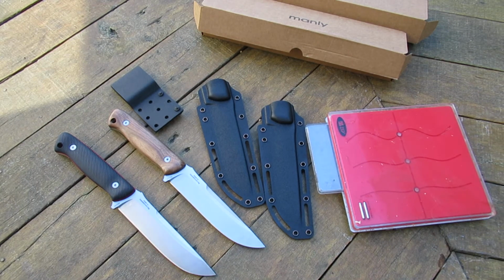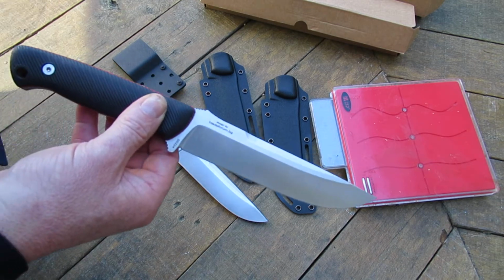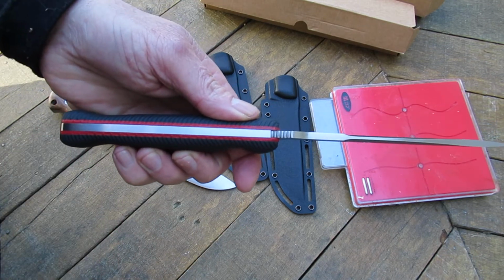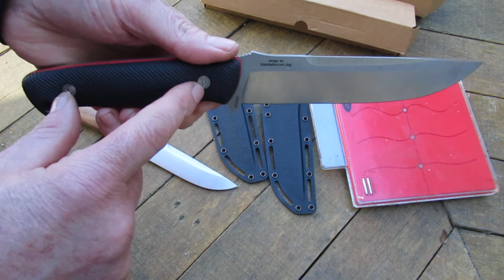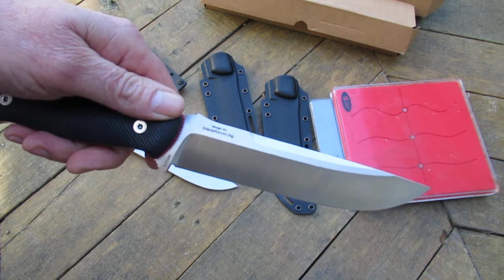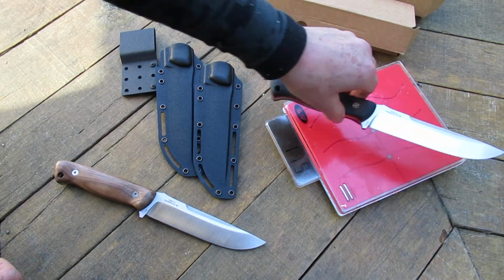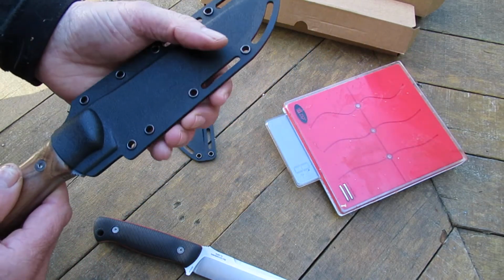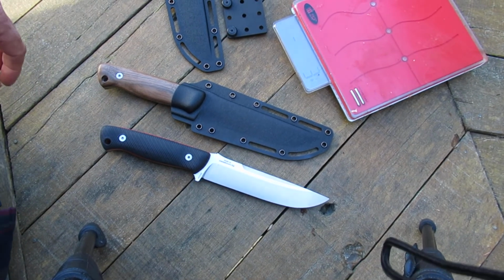MANLY EAGLE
Nah that's not a knife...this is a knife.